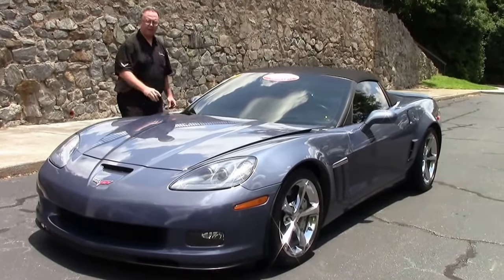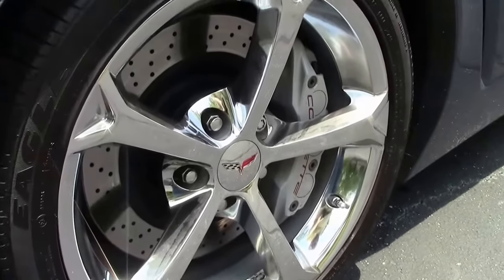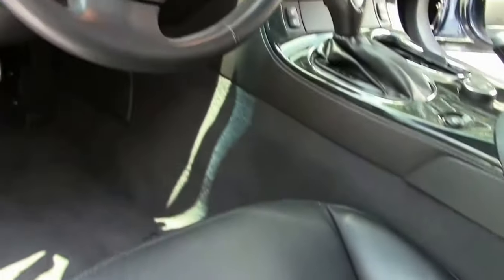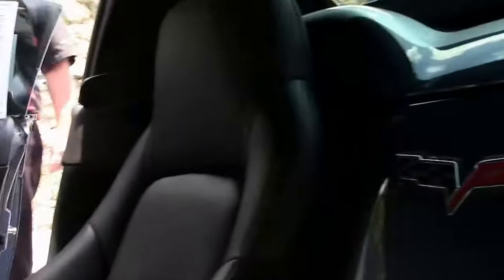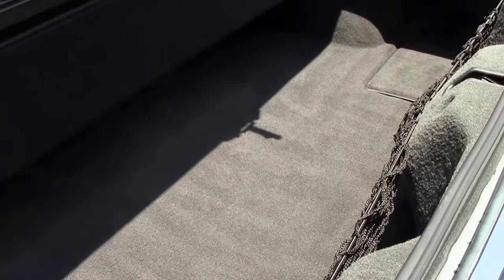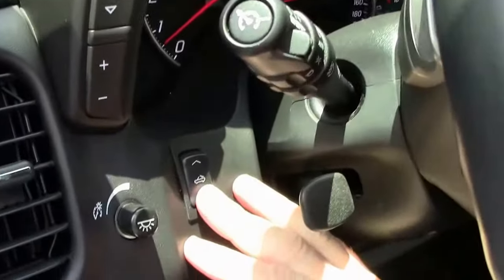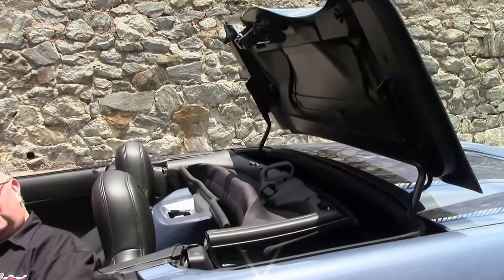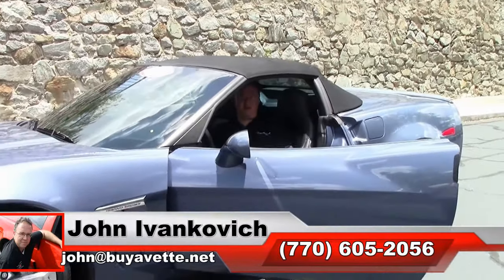2011 Corvette Grand Sport 3LT Convertible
2011 Corvette Grand Sport 3LT Convertible For Sale

Supersonic Blue exterior, Ebony interior, Ebony convertible top.

436hp LS3 engine, 6 speed automatic paddleshift transmission, posi rear-end.

Factory features include the $6,200 3LT Preferred Equipment Group (Heads Up Display, Power Top, memory package, Bluetooth package, dual power heated sport seats with airbags, universal garage door opener, tilt-n-tele), Grand Sport package (Z06 sized wheels, tires, and brakes, wider fenders and quarter panels, Z06 style rear spoiler and front splitter, Z06 style front bumper, Performance Axle Ratio), Supersonic Blue tintcoat upcharge, F55 Magnetic Selective Ride Control, chrome wheels, Bose CD/XM/MP3 stereo with Navigation and steering wheel controls, Dual Mode Exhaust, OnStar, dual zone electronic climate control, HID headlights, fog lamps, keyless entry and start, power windows, power locks, power steering, power brakes, power mirrors, cruise control, ABS, traction control, Active Handling.

Coming with a clean Carfax, LOADED with options, and showing just 11,549 miles, this 2011 Corvette Grand Sport Convertible is in particularly nice condition. This car's paint is vg-exc, with a stunning shine. Convertible top is exc, and factory chrome wheels are vg. Correct Goodyear Eagle F1 Supercar EMT runflat tires show an average of 6/32nds tread depth remaining in the front, and an average of 5/32nds remaining in the rear. The interior of this 2011 Corvette Grand Sport Convertible shows vg-exc factory leather seats, door panels, and center console, and an exc steering wheel. Additions to this car include window tint, tinted windshield, and a full width body color rear spoiler. This car has been fully serviced, and all instrument gauges, lights, turn signals, brakes, engine, transmission and rear-end are all in good operating condition. Please do not assume that this is an average condition Corvette, as Buyavette specializes in "hand-picked Corvettes" that are loaded with expensive factory options. All of our Certified Corvettes are way above average condition for the miles. In addition, they are all fully serviced. Consider that sellers rarely spend money getting full service before offering their car for sale. Dealers typically only wash the car before offering it for sale. We however adhere to strict quality control standards when purchasing, as well as inspections and service. All Certified Corvettes are fully serviced and ready to enjoy. 11K Miles.